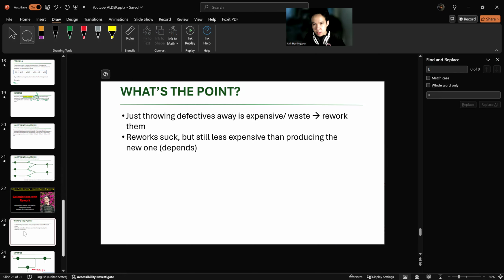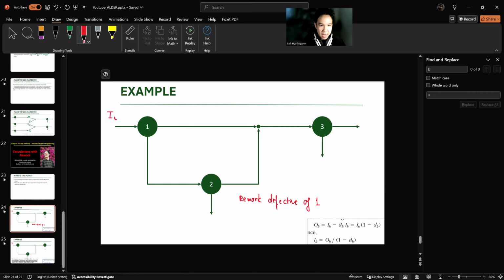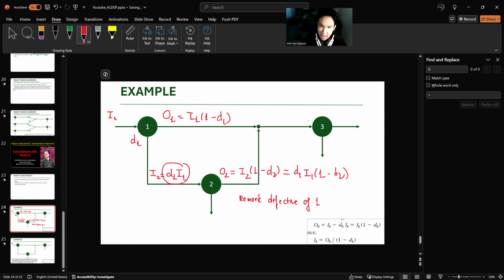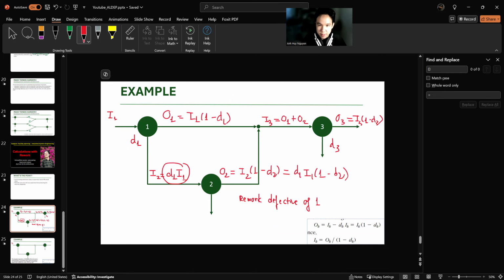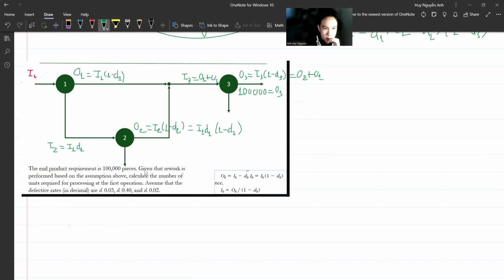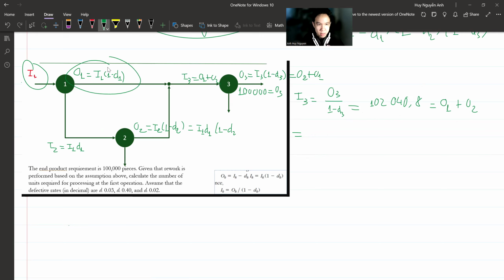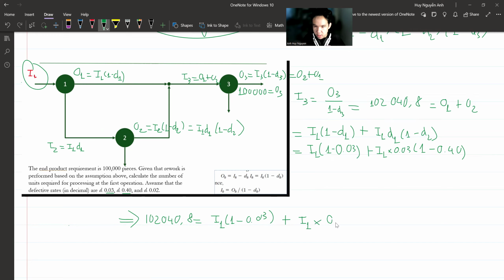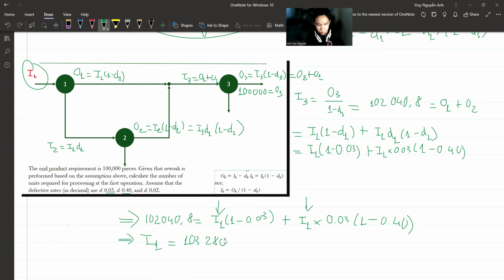Calculate production requirement (with reworks) - Facility Planning - Industrial Engineering